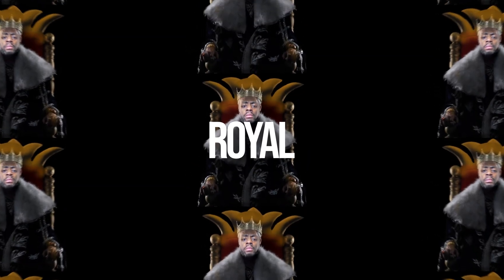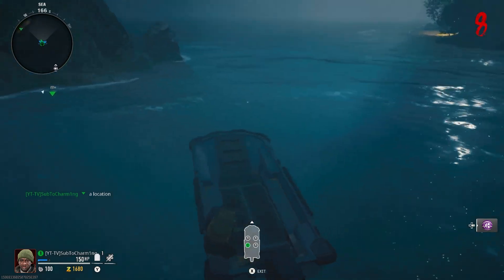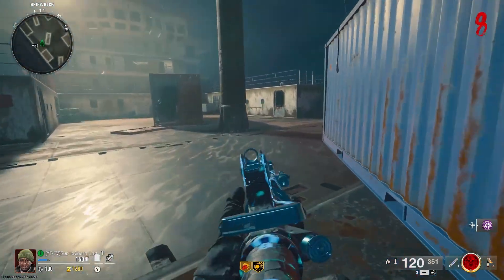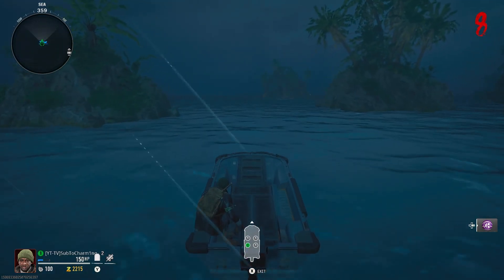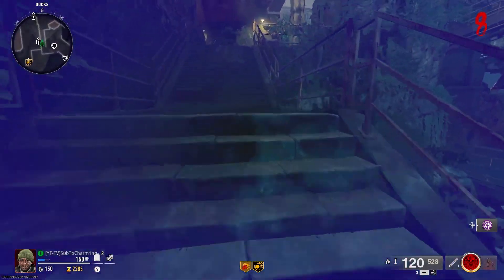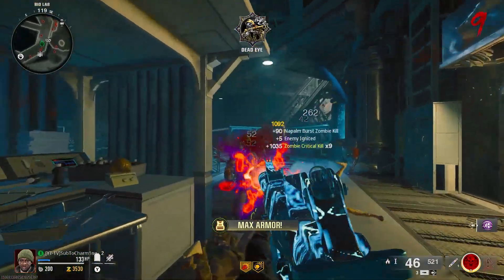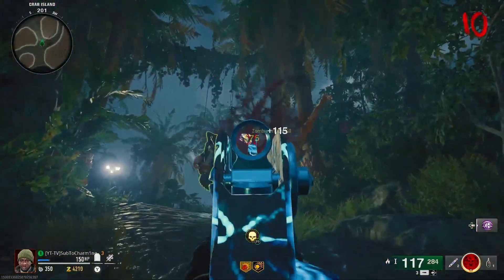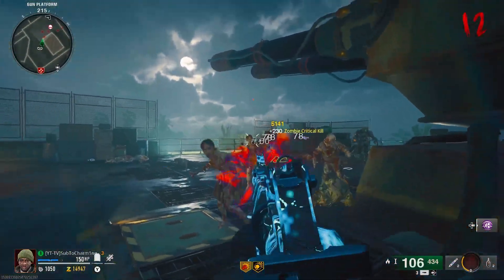🛑⚠️UPDATE: HVTs COUNT AS ELITES FOR NEBULA MASTERY CAMOS IN BLACK OPS 6 ZOMBIES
We just found an UNBELIEVEABLE Nebula Grinding strategy on Terminus Island!

0:00 Intro
0:45 Permanent Double Points EE Start
2:07 HVT Elite Boss Locations
4:05 End of Strat
5:02 2x Points EE Continued
6:58 Like and Subscribe

If you love Call of Duty Zombies and want to stay updated on BO6, you're in the right place!

BO6 Zombies, Call of Duty, MWZ gameplay, Zombie mode, live stream, Zombies community, Call of Duty news